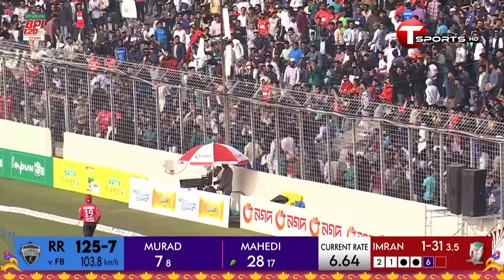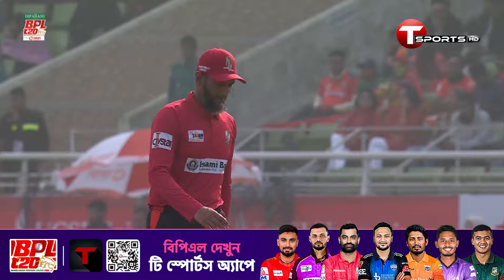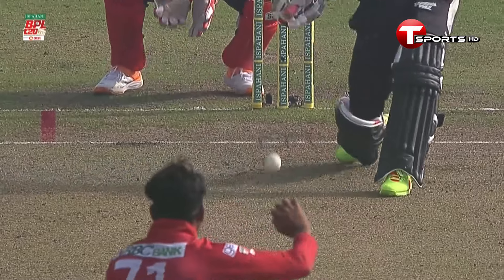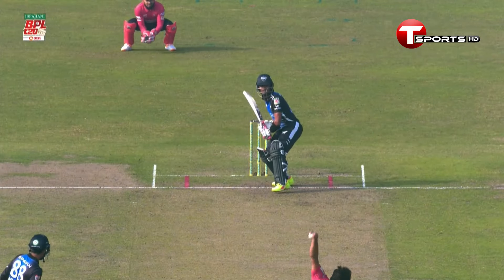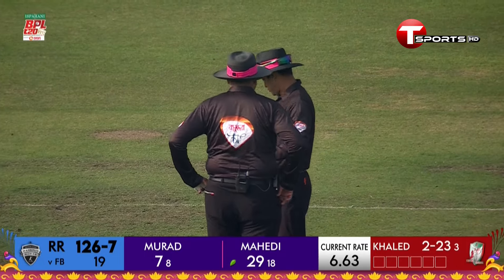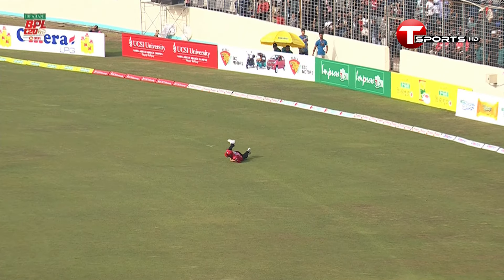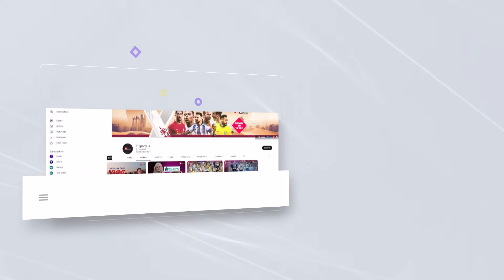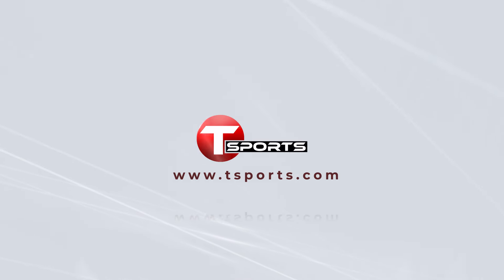Mahedi Hasan's excellent batting against Fortune Barisal | T Sports